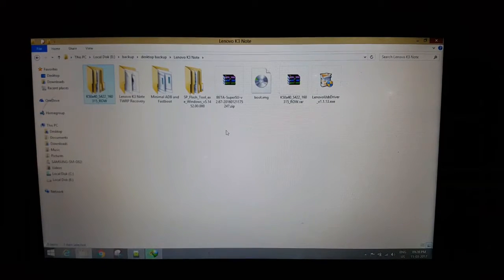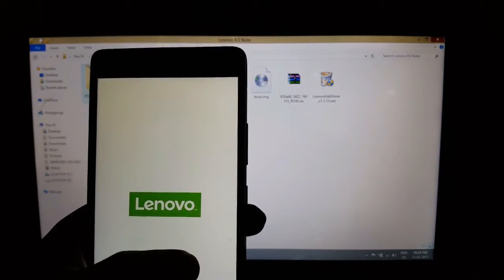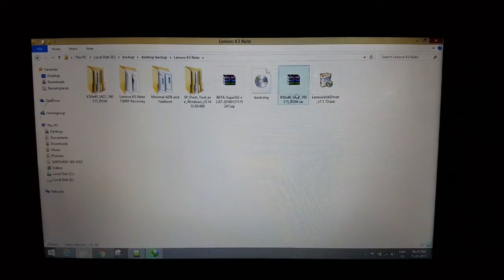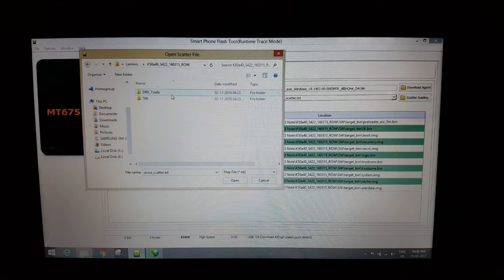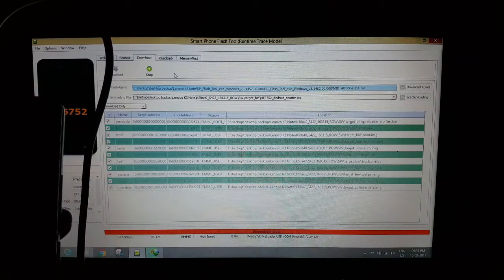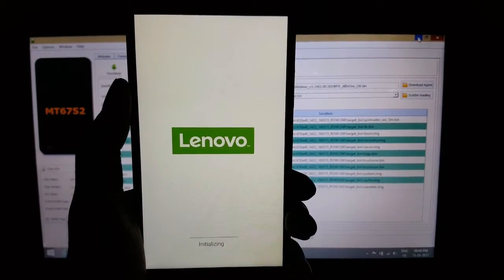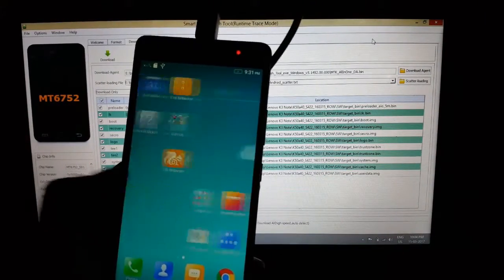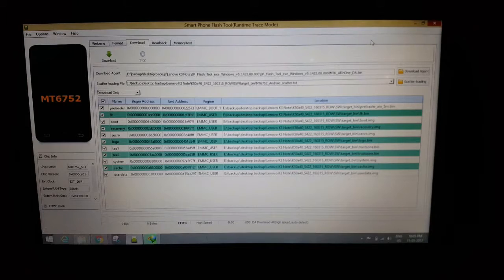How To Unroot Lenovo K3 Note K50a40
Hello guys,
This video will guide you to Unroot your Lenovo K3 Note K50a40. This method is only for Lenovo K3 Note.

"Note that
if any thing goes wrong we won't be responsible. So do this at your own risk."

Link to download stock firmware of K50a40(
K50a40_S433_160909_ROW):

And if you have any queries, questions comment them.